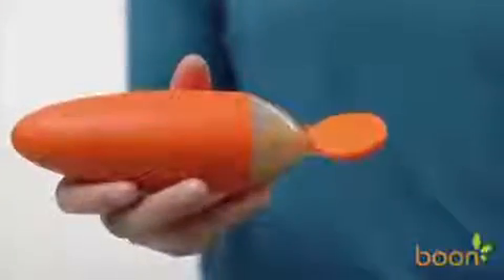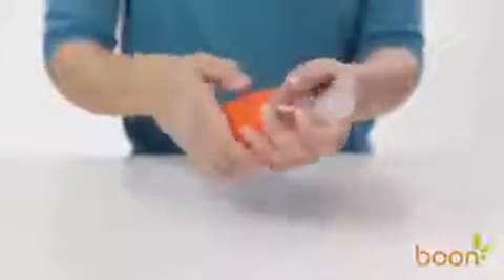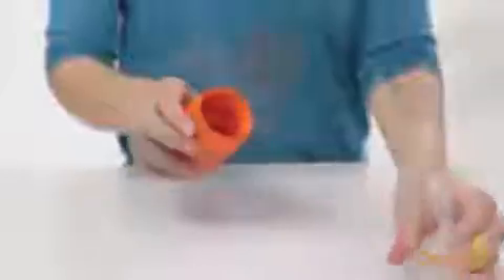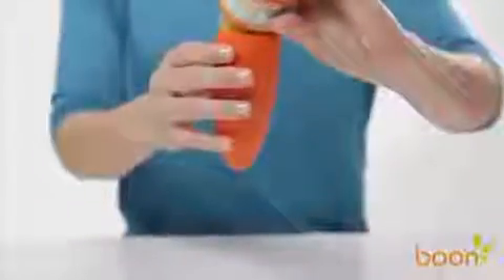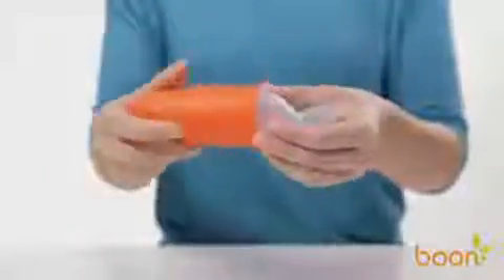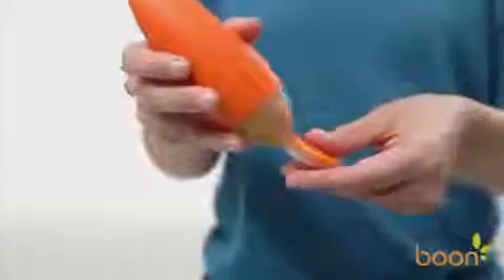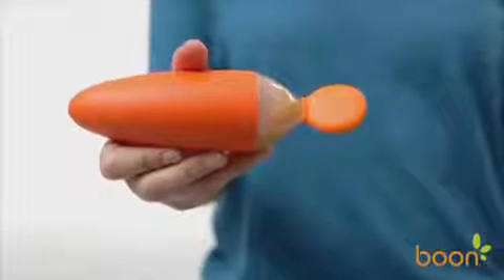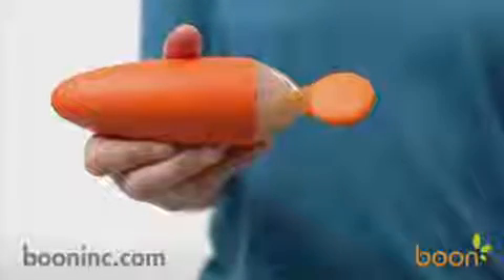Boon Squirt Baby Food Dispensing Spoon - Tiny Tots Baby Store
At Tiny Tots Baby Store, we believe in providing great customer service that will go beyond your expectations.

We are proud retailers, leading in international baby brands.

We have authorized retailers of Boon, Zazu, Uppababy, Skip hop, 3 Sprouts, The Shrunks and other established brands. We are committed to providing innovative and affordable gear for babies, kids & parents.

 ”TRUSTED BY MUMS FOR EXCEPTIONAL SERVICE AND PRODUCTS”